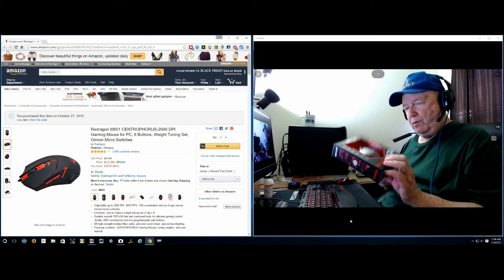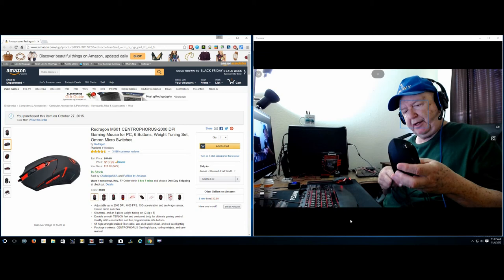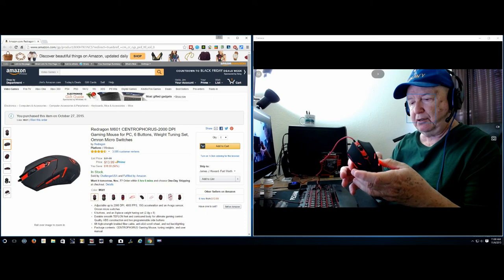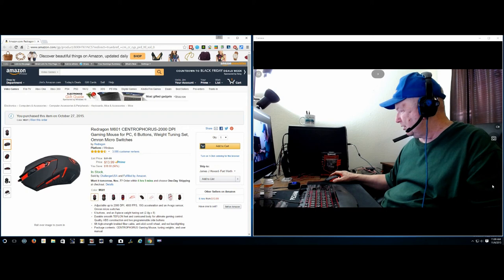ShowMe Video Blog - and review of a low cost mouse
The first part of the video is just a normal video blog.  The last part of the video is a review of the Redragon Centrophorus mouse.
It is an excellent low cost mouse.
So if you are not interested in a low cost mouse I give you my permission, this time, to skip the last part of the video. SMILE

Redragon M601 @ Amazon

This is for people that make YouTube videos.